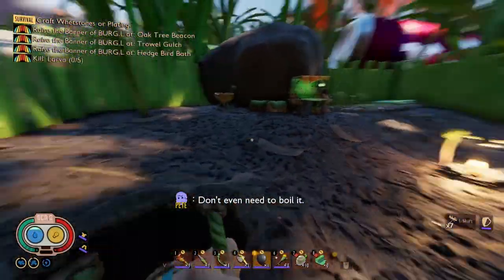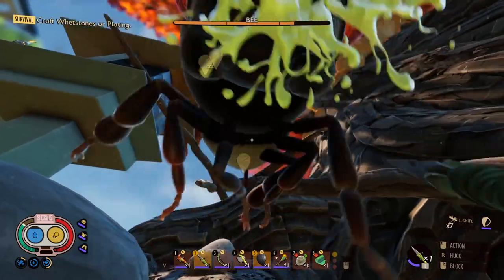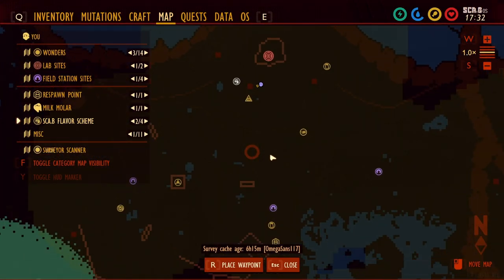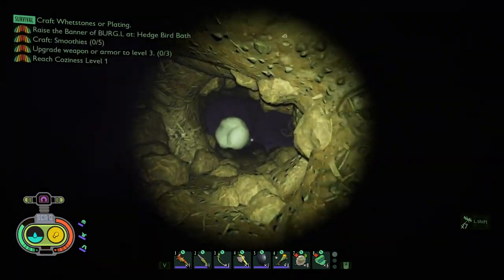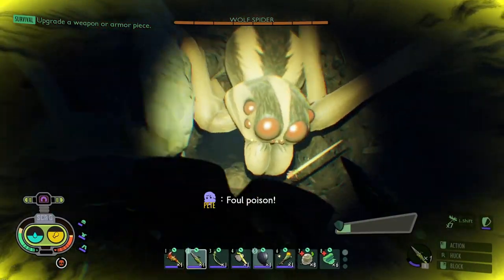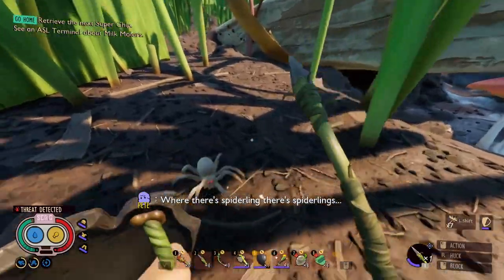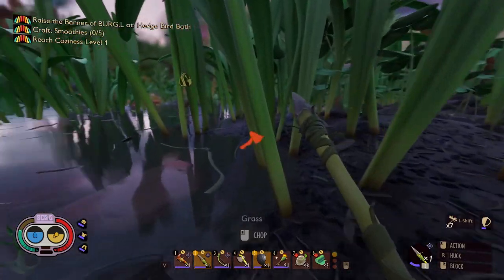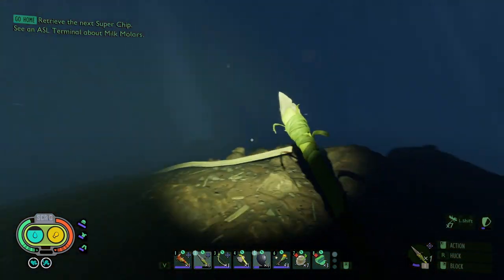Ladybug Massacre!!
Credits:

Music from Uppbeat (free for Creators!)